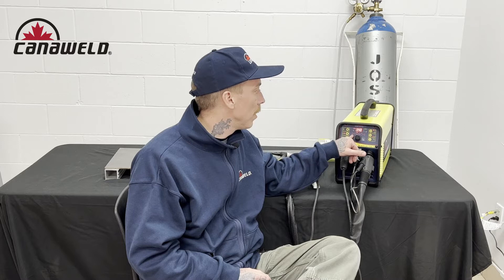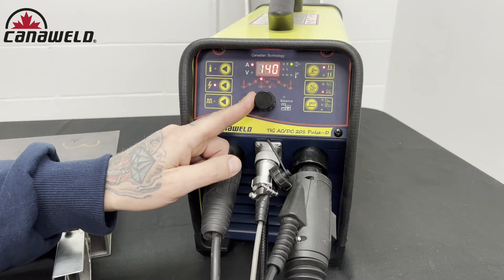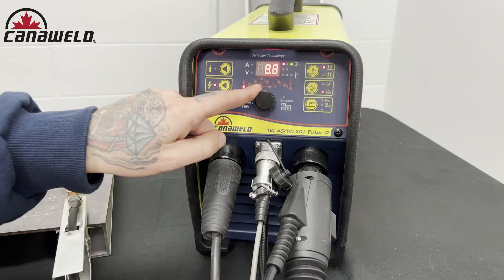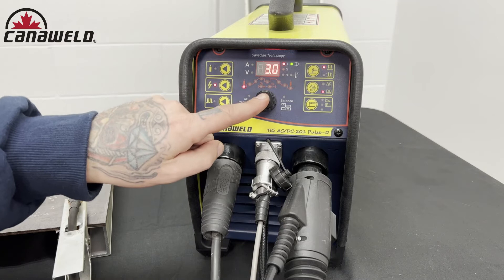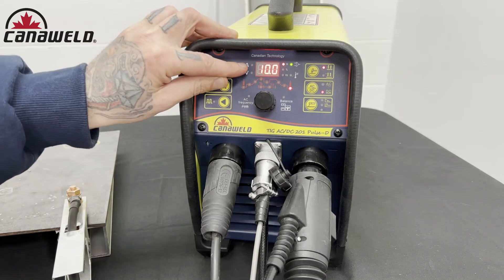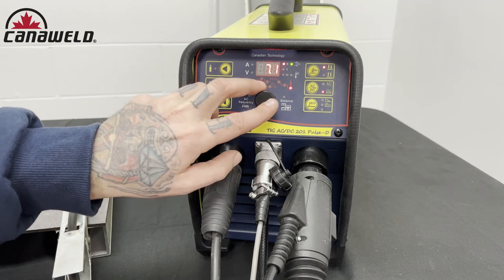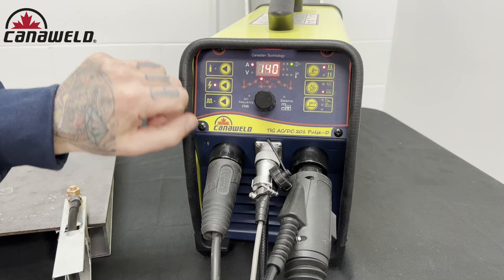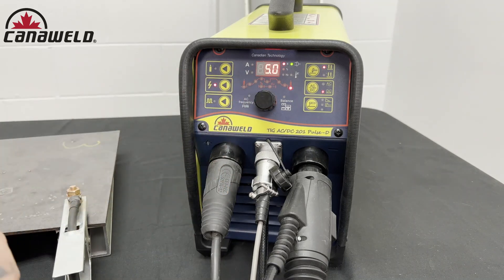Best tig welder tutorial Pre gas and Post Flow of Gas in Tig AC DC .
The TIG AC/DC 201 Pulse D is a powerful, portable and versatile welding machine. This unit is capable of either AC or DC TIG welding (stainless, mild steel and aluminum) or Stick welding. The pulse features of this machine combined with the HF start makes it the ideal choice for welders looking to perform high-quality TIG welding on very thin materials with no distortion.